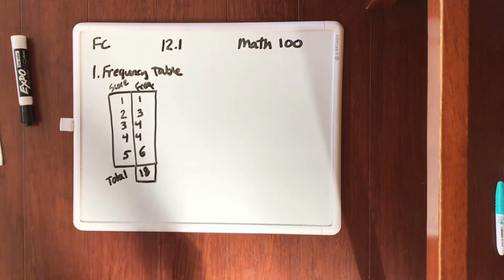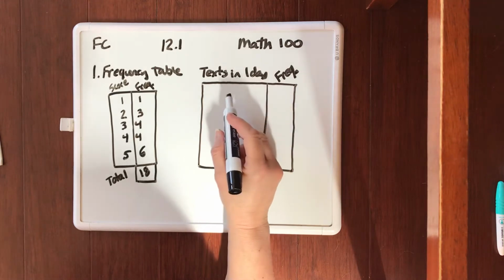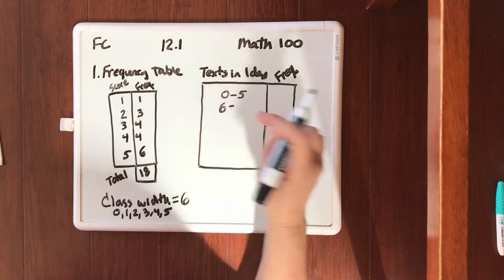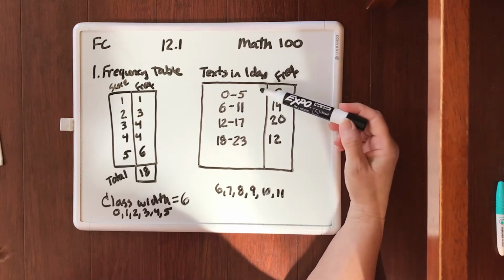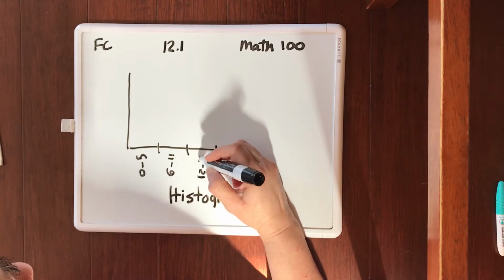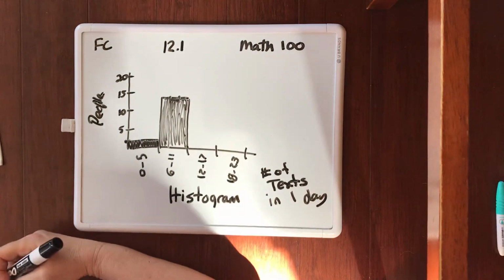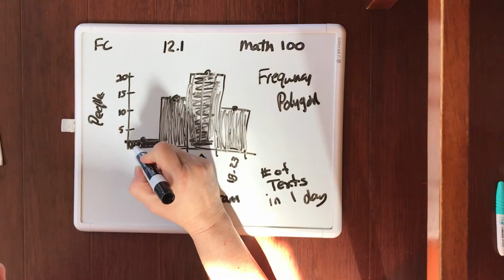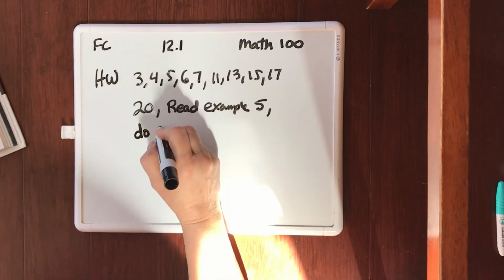12.1. Math 100